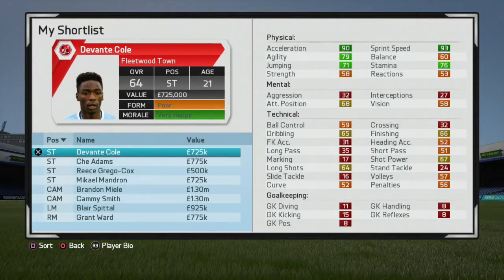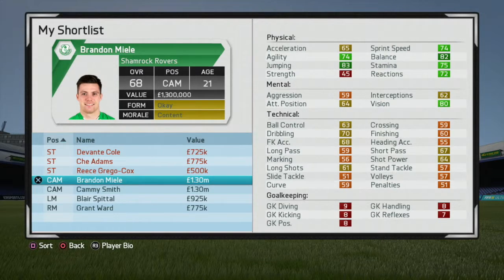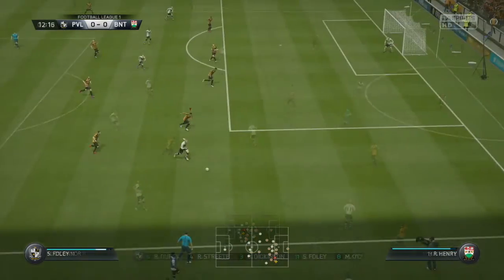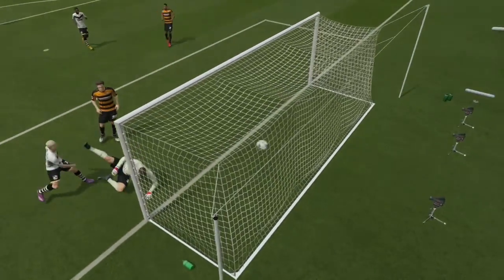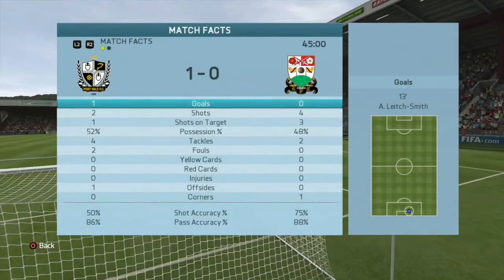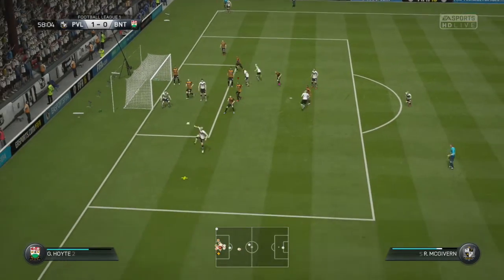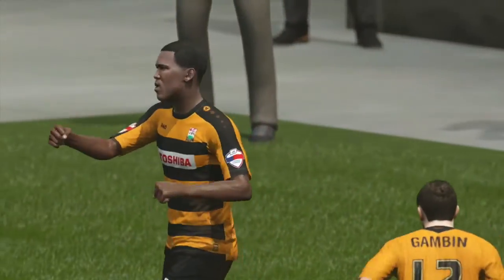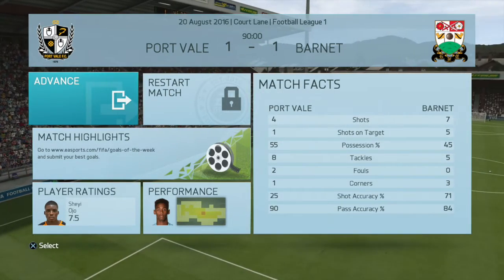PEN TO PAPER. BARNET CAREER MODE - EPISODE #21 (FIFA 16)